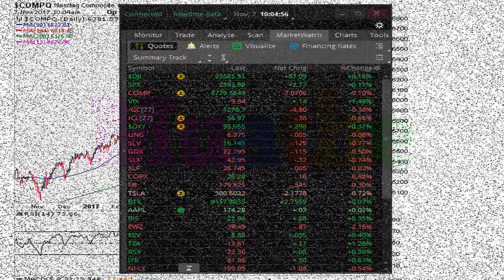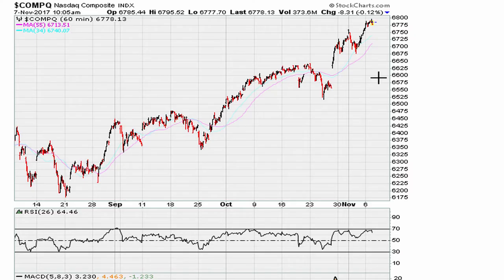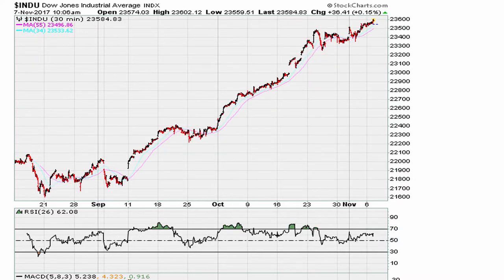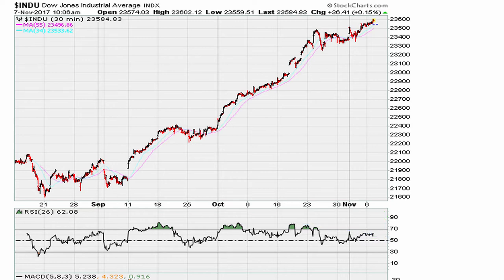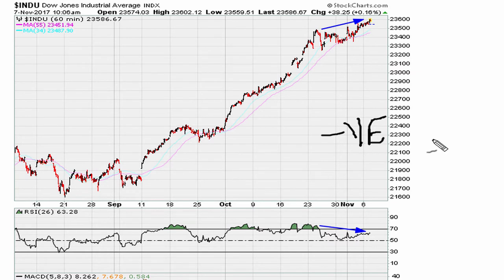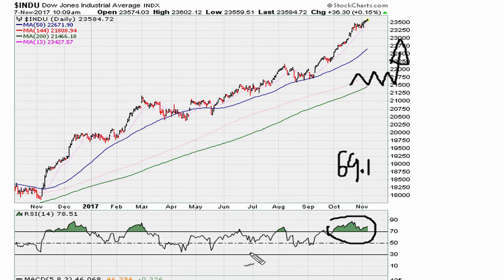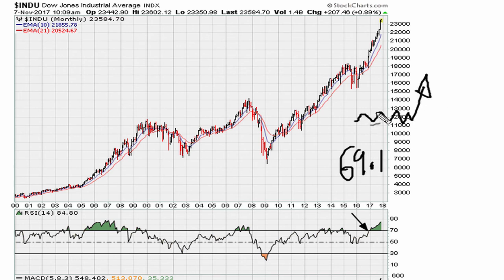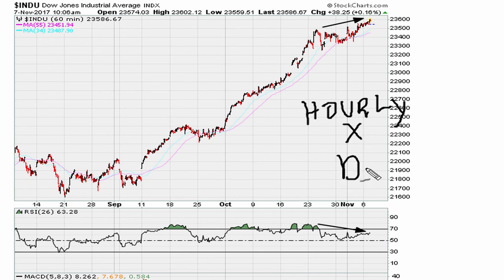Brief Market Analysis - Going Back To - November 7th, 2017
A quick look at the markets...